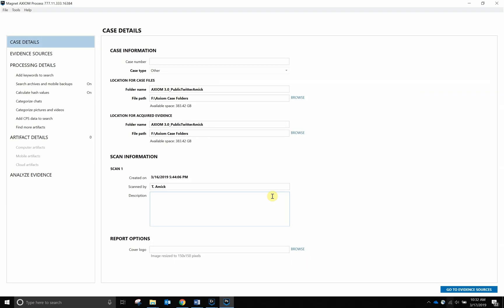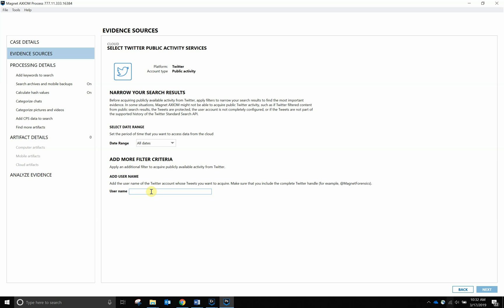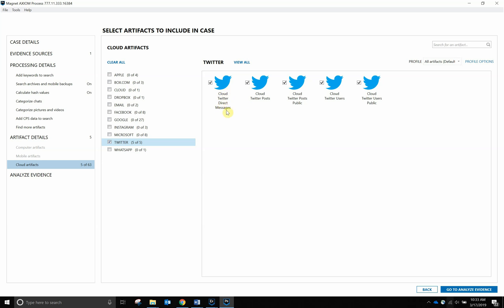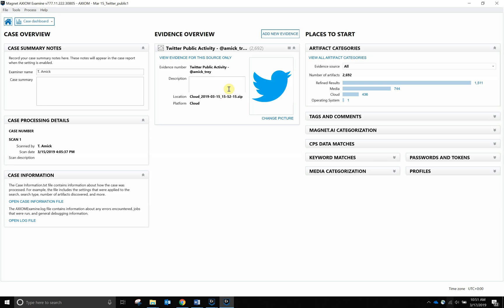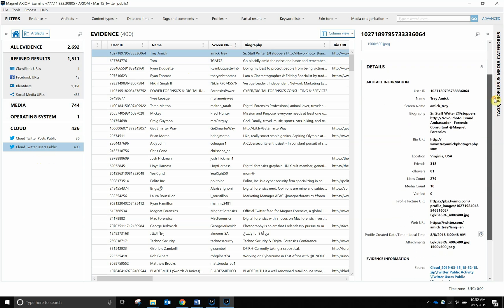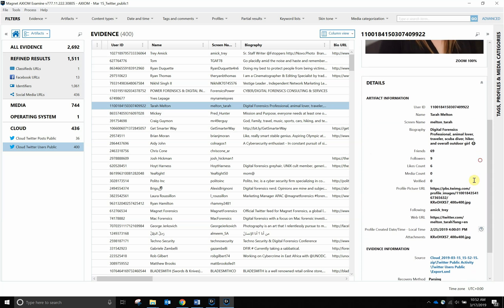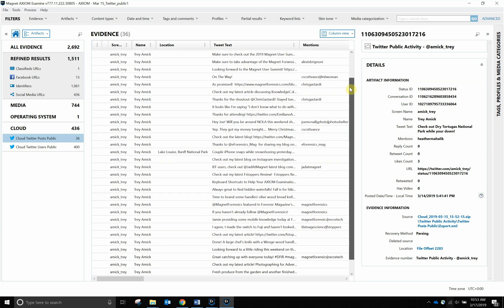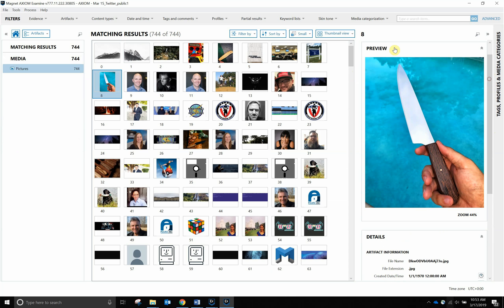Twitter Public Acquisition Walk Through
A walk-through of AXIOM's ability to acquire public Twitter data without the use of any account credentials.